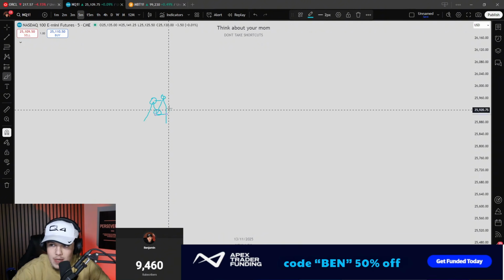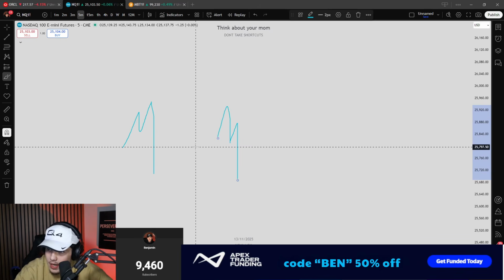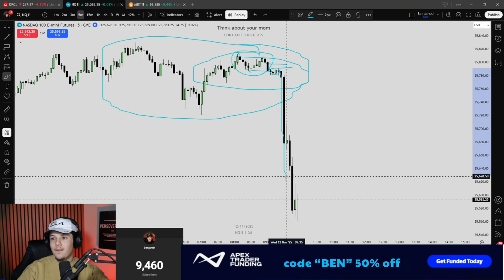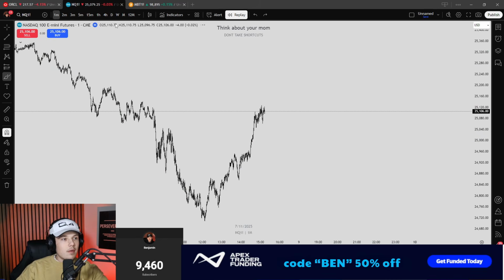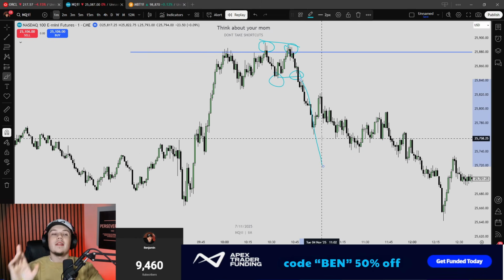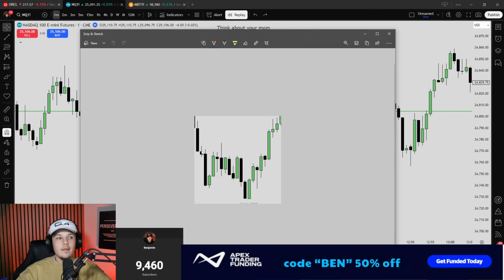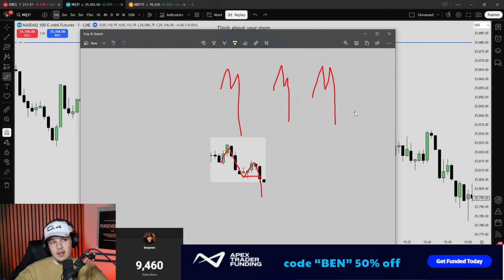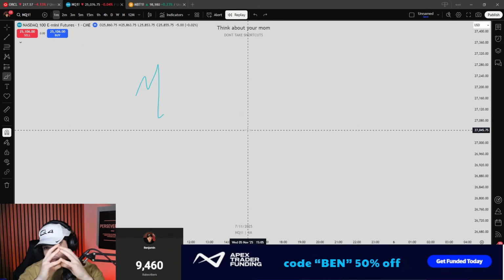Benjamins Bootcamp EP: 4 Market Structure Shift and Break of Structure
I LIVESTREAM EVERY DAY youtube and tiktok